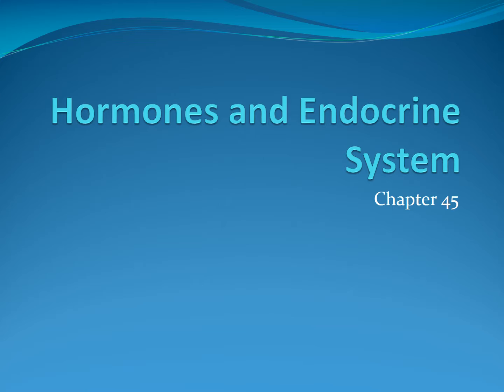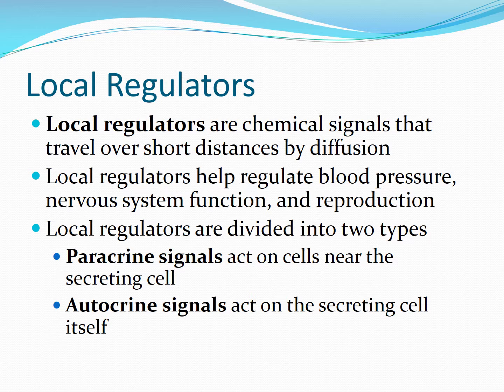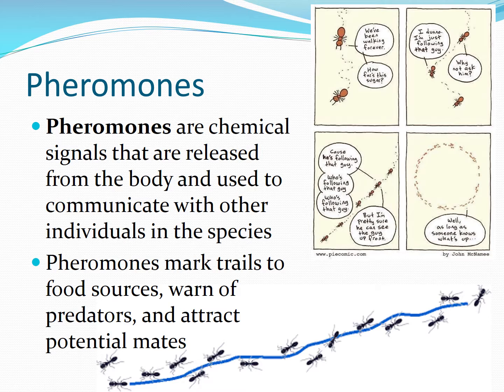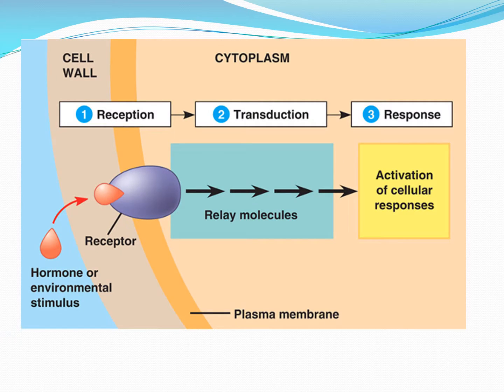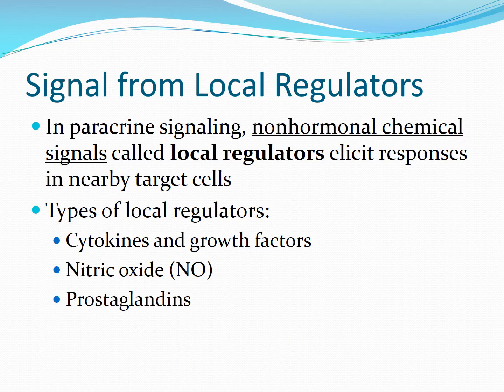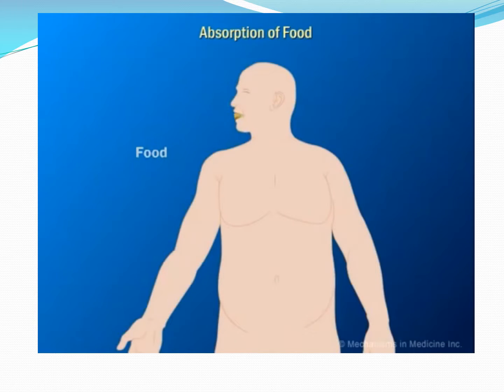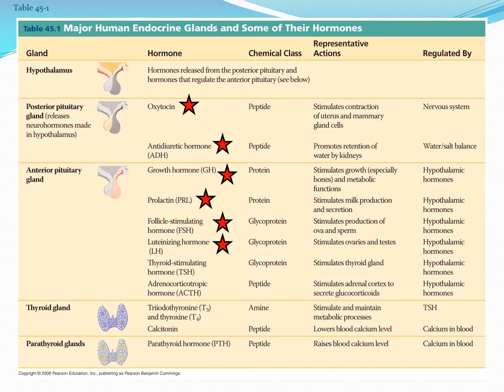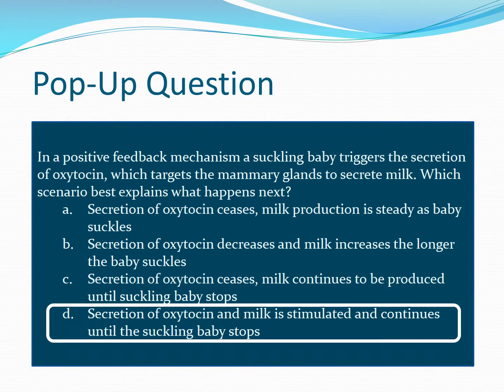Maternity Plans - March 20th (45.1 & 45.2)